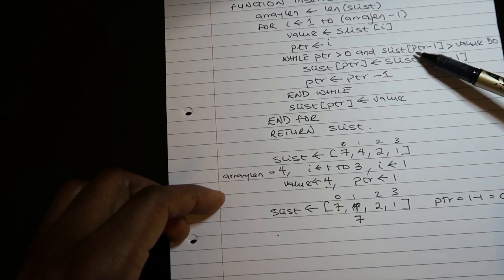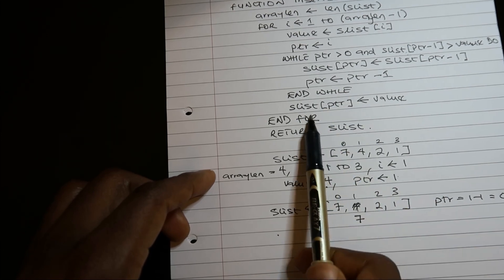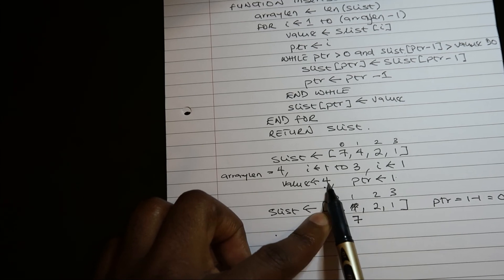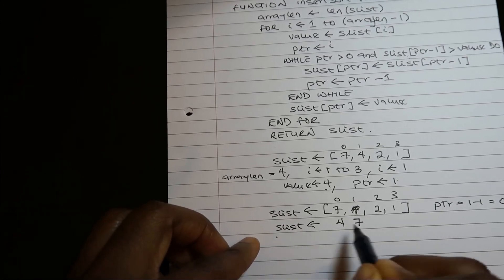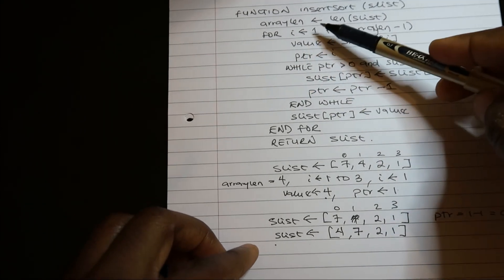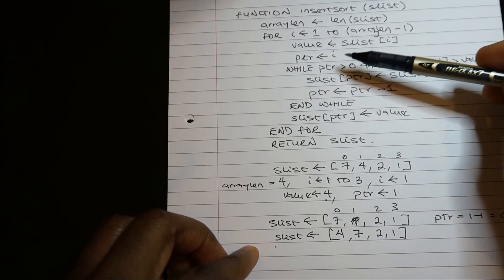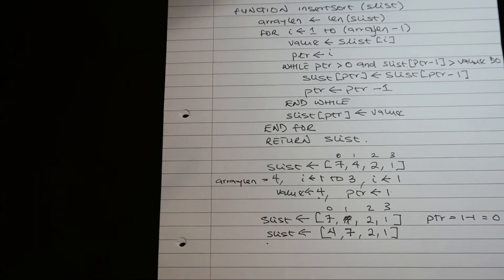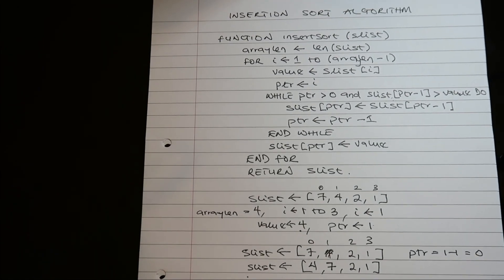Insertion Sort Pseudocode